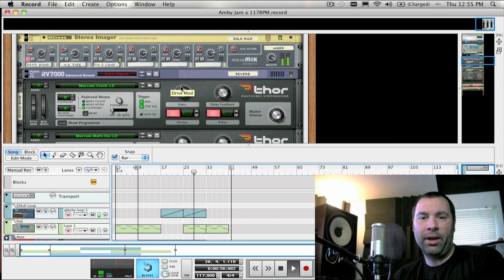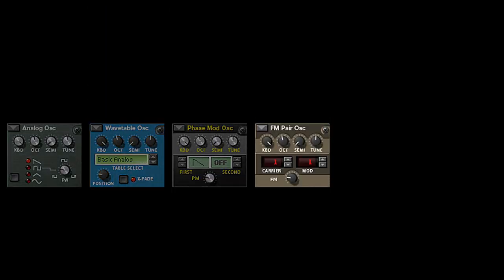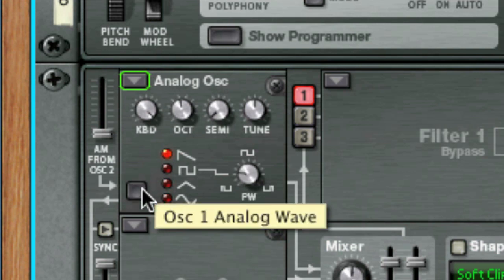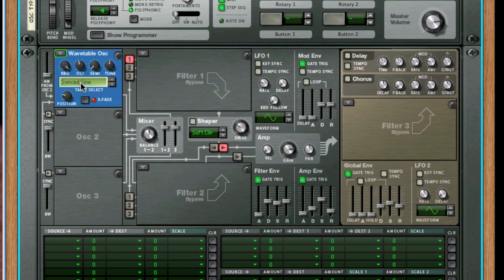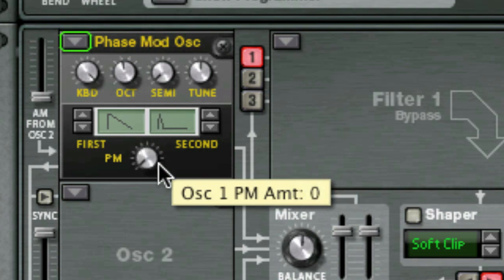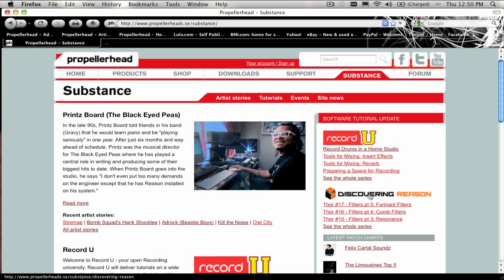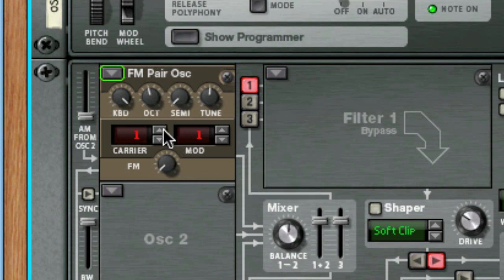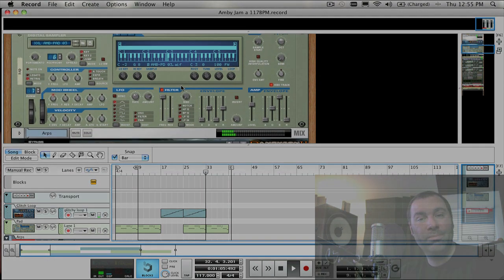52 Reason / Record Tips - Week 49: Thor Oscillator Types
Synth School enters its final and most advanced device starting this week.  Strap in and get ready because we're about to tackle the Thor Polysonic Synthesizer.  Thor is called "polysonic" because it offers a smorgasbord of various oscillator types, filter types, and signal routing options.

This week we'll be focusing on the first major oscillator types in Thor.  Each oscillator has a specific synth technology behind it and each one has a particular sound that will be suitable for different uses.  If you've found yourself relying on presets for Thor or if you tend to go straight to the analog oscillator because it's familiar to you, you'll definitely want to get to know these other oscillators.  They'll expand your sonic palette and ramp up your sound design chops.